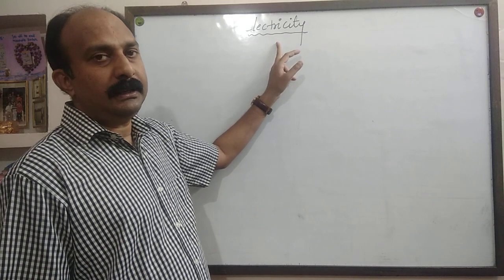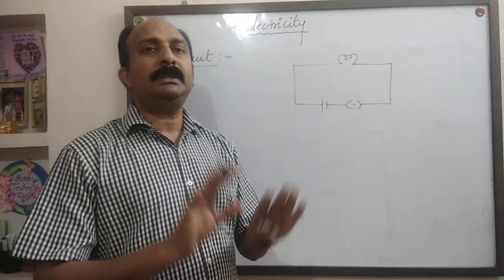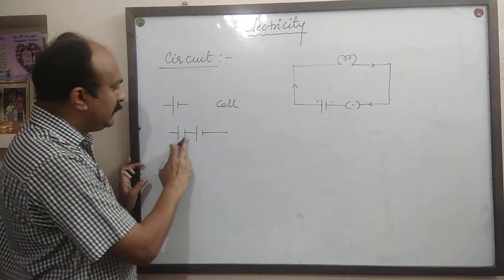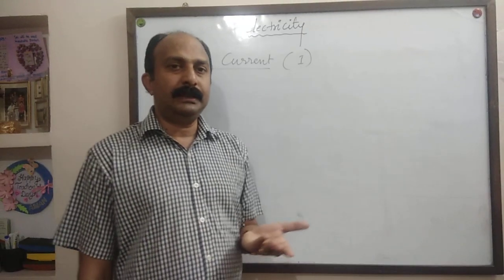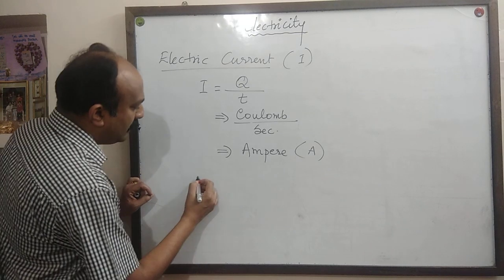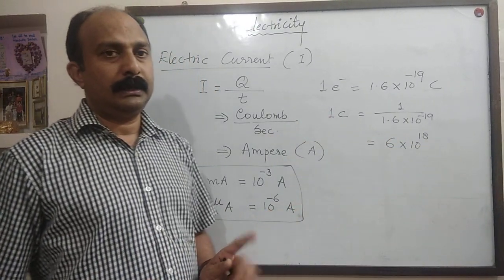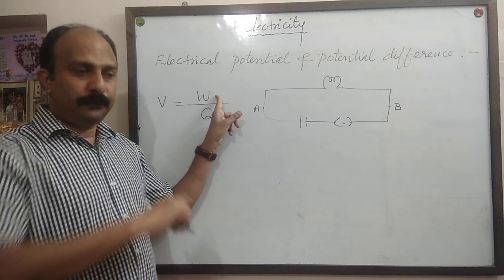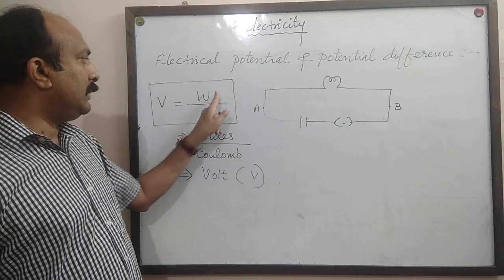Class 10 Physics